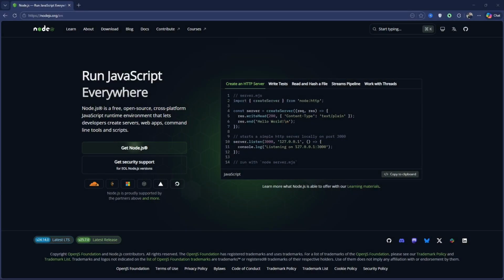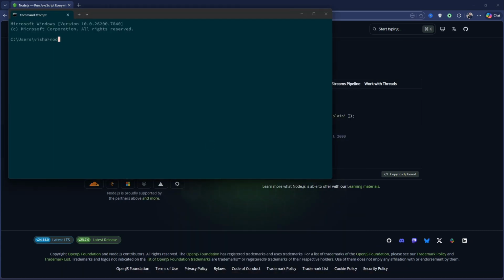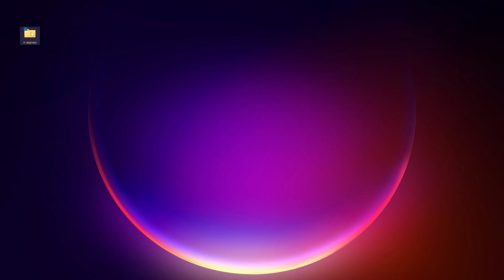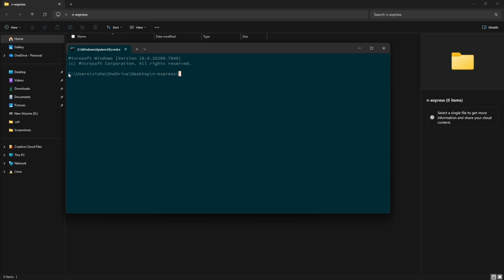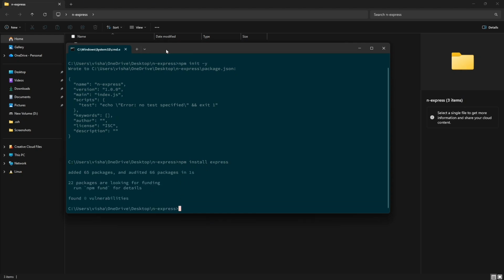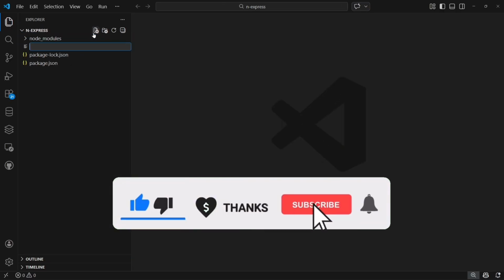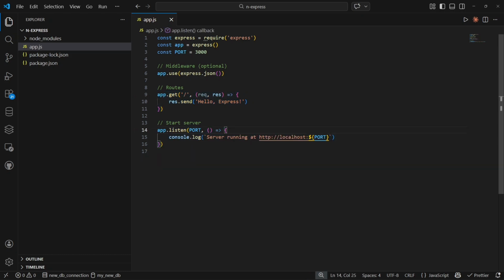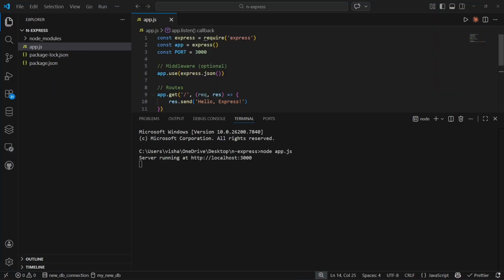How to Run Nodejs Express Server (2026)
Want to run a Node.js Express server the right way in 2026?

In this beginner-friendly step-by-step tutorial, I’ll show you how to create, configure, and start an Express server using Node.js — including installing dependencies, setting up your project, and running the server locally.
Install Node: How to Install NodeJS 22 on Windows 11 (2025) - YouTube

Perfect for:
Web development beginners
Backend developers
Students learning Node.js
Full-stack developers
Anyone building REST APIs
By the end of this video, you’ll have your Express server running smoothly on your local machine.

How to initialize a Node project
How to install Express
How to create a basic Express server
How to run the server
How to fix common errors
How to use nodemon for auto-restart

❌ Port already in use → Change port number
❌ Module not found → Run npm install
❌ Node not recognized → Reinstall Node.js
❌ Permission errors → Run terminal as admin

⚠️ Pro Tips for 2026
Use .env for environment variables
Use ES modules if preferred
Keep Node.js updated
Use nodemon for development
Structure project properly (routes, controllers, middleware)

💬 Comment “SERVER RUNNING” if it worked for you — or share your error message and I’ll help.